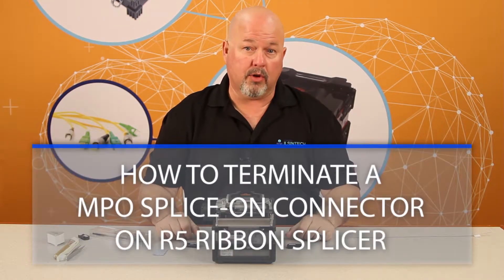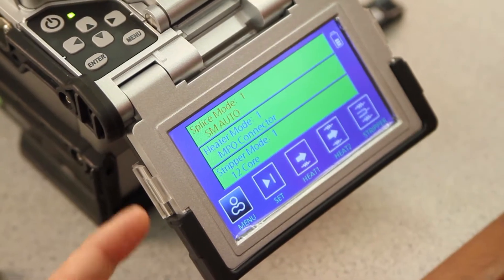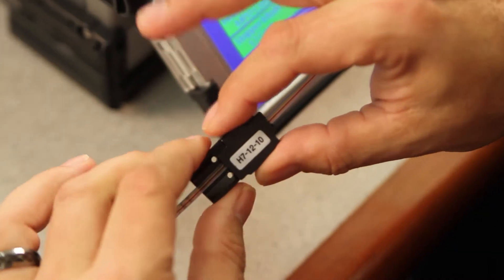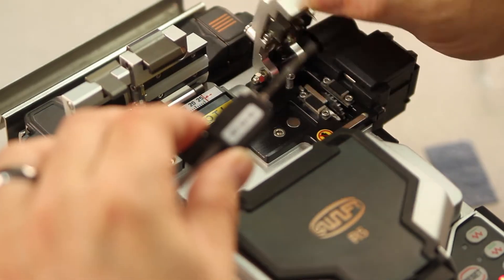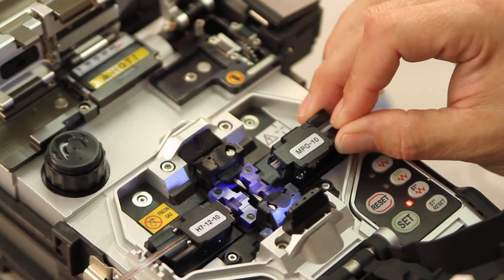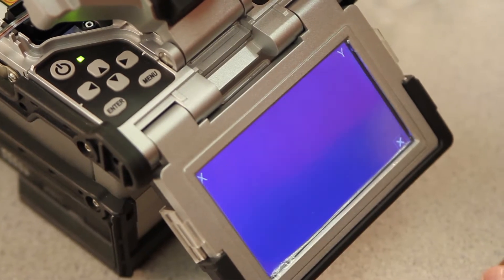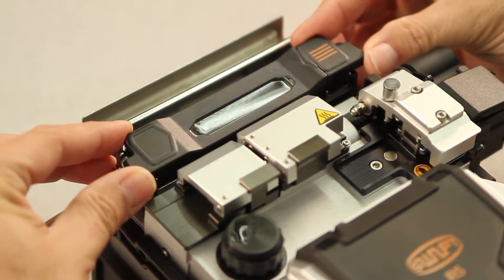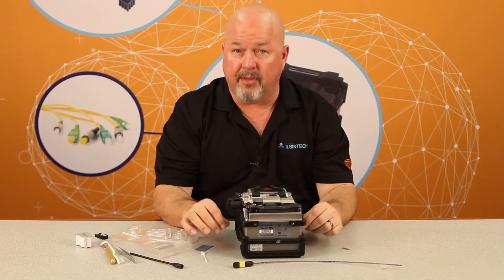How to Terminate a Splice-On MPO Connector using the R5 Fusion Splicer for Fiber Optic Cable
In this video, we will demonstrate how to terminate an MPO spice-on connector. For this demonstration, we will be using the R5 fusion splicer from America Ilsintech.